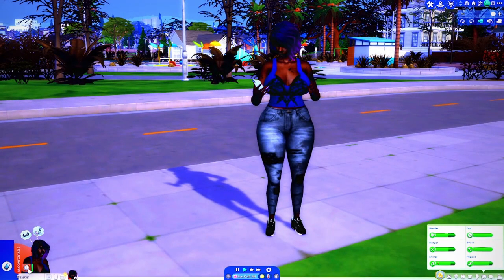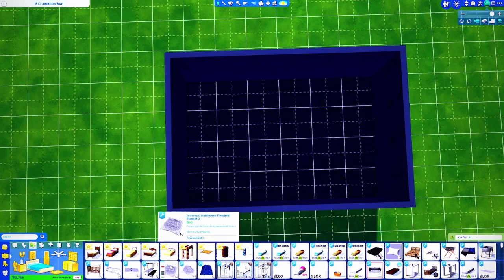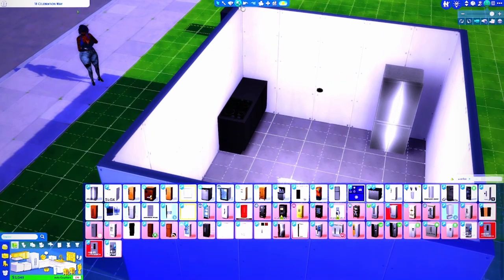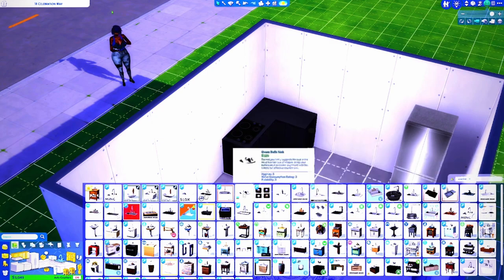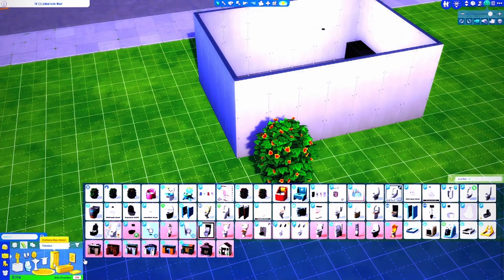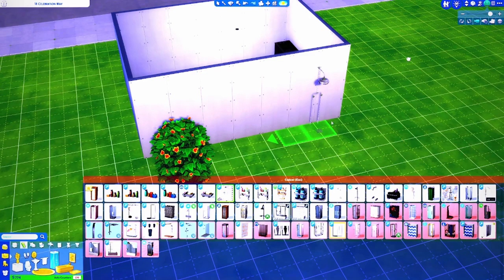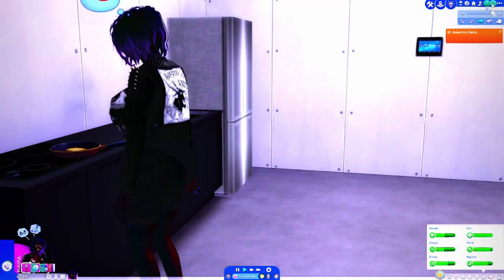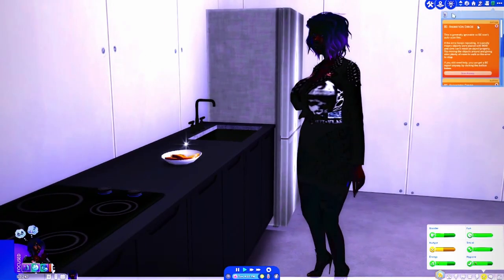“ New LP “Black Sheep of the Family SIMS 4 Growing Together Ep 2 Let‘s Play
_confirmation=1 Welcome to the LadyTSims channel. Thank you for all the love & support

I have been playing the Sims for a long time. I just got into using mods & etc. about 4 to 5 years ago. I enjoy it. Please No Negativity. It's enough in the world. Thank you again for all the ❤️

I will post on Monday, Wednesday, and Friday at 9 a.m.

EA ID'S LadyT29138

FAQ
will I upload my cc/mods folder?
no, it's against community guidelines (I won't send it privately either)